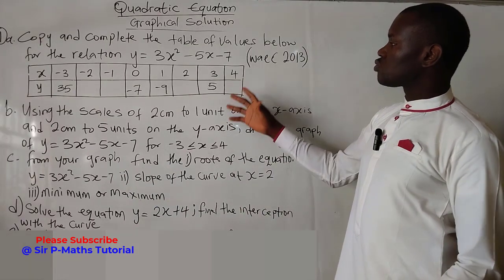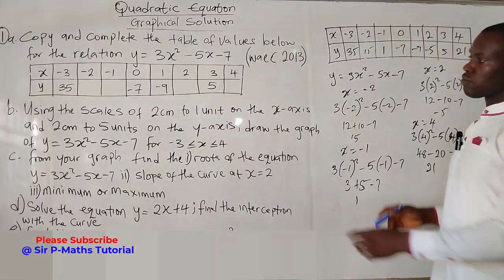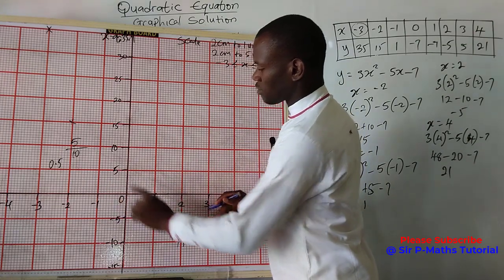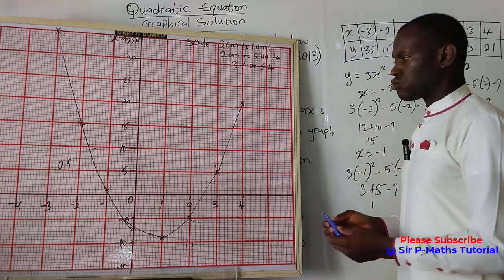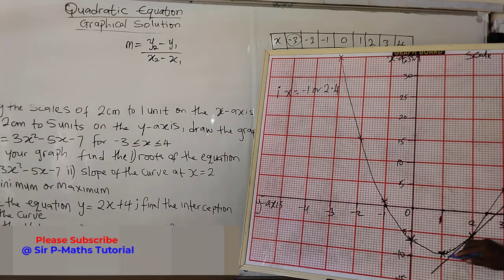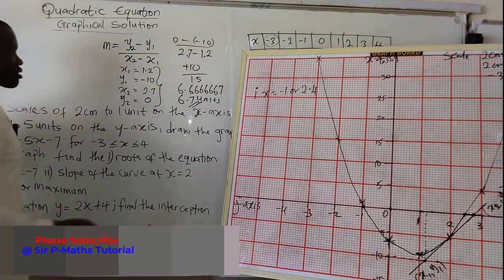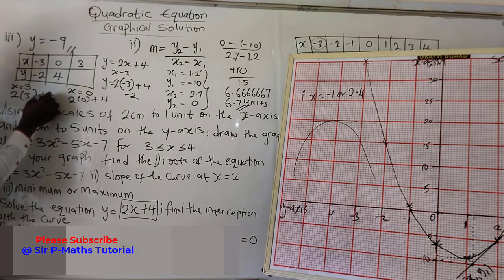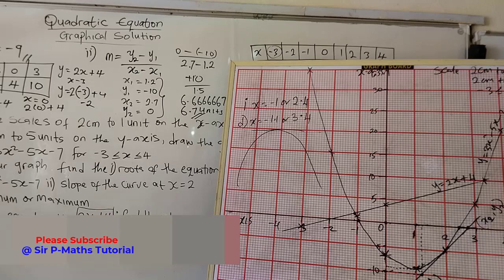Quadratic Equation Part 8: Graph of a Quadratic Equation.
Learn how to solve quadratic equation graphically, featuring, roots, slope(gradient), intercpts,linear graph,